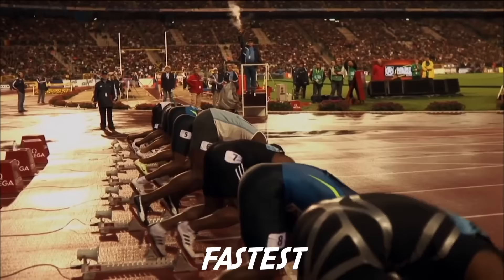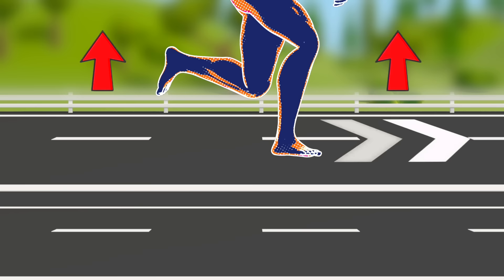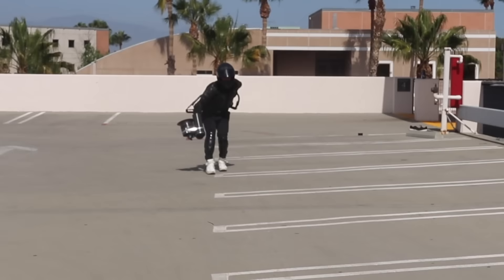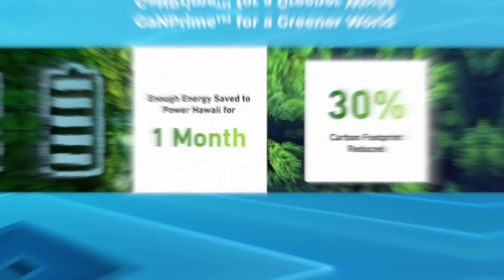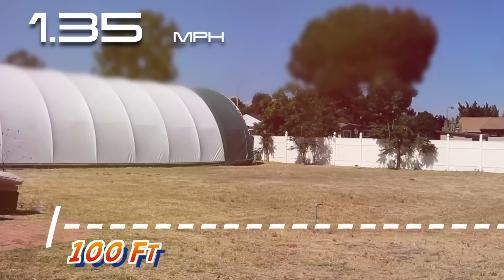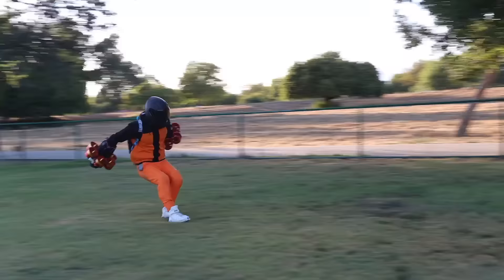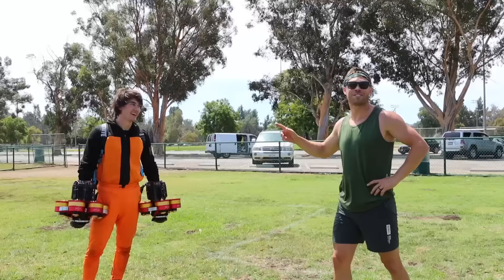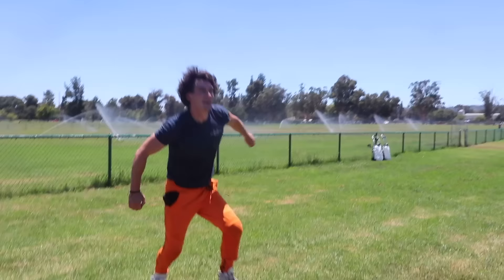I Built Shoes To Make Me Run Fast! (World Record)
Micro Center New Customers Exclusive – Get $25 off your purchase of any AMD and Intel Processor

Here's how I broke the sprint world record with a Naruto run! By attaching high powered EDF jets to my hands and wearing special slip shoes, I am able to get enough thrust to run 29mph! This technically beats Usain Bolts record of 27mph.

Thanks to @nicksymmonds

smle feat. Nick Smith - Runnin